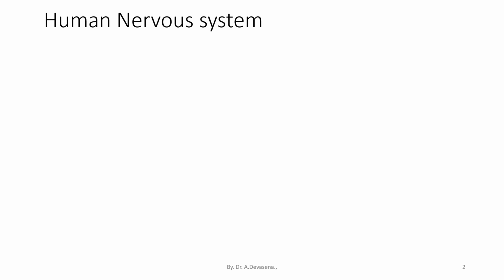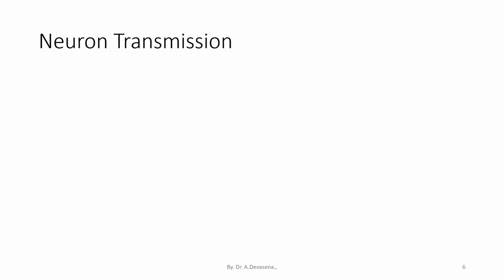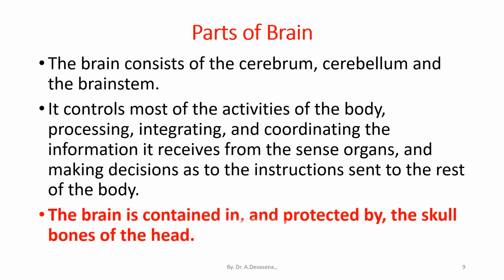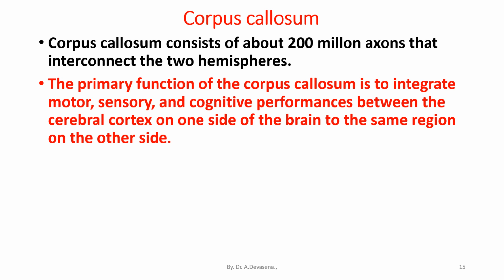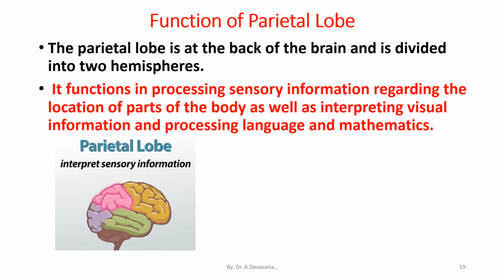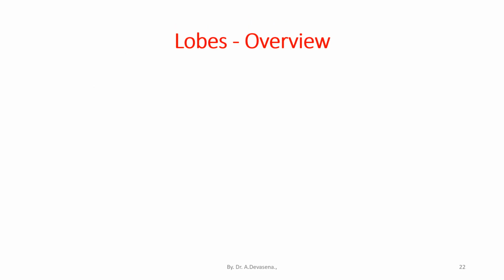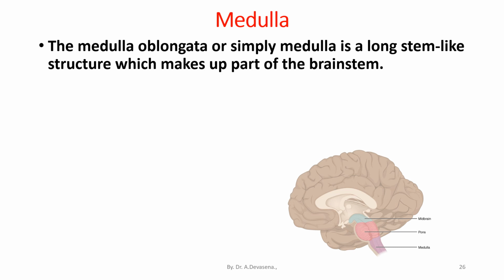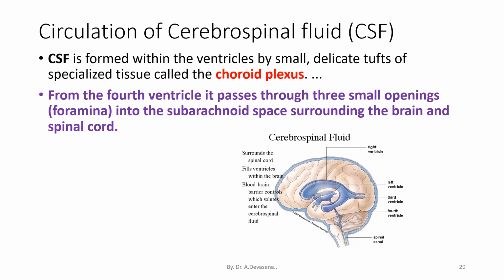NERVOUS SYSTEM-BRAIN ANATOMY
Human nervous system – the part of the human body that coordinates a person's voluntary and involuntary actions and transmits signals between different parts of the body.
The human nervous system consists of two main parts: the central nervous system (CNS) and the peripheral nervous system (PNS).
The nervous system takes in information through our senses, processes the information and triggers reactions, such as making our muscles move or causing us to feel pain. ...
 The central nervous system (CNS) includes the nerves in the brain and spinal cord.
Functionally, the nervous system has two main subdivisions:
The somatic, or voluntary, component;
and the autonomic, or involuntary, component.
The autonomic nervous system regulates certain body processes, such as blood pressure and the rate of breathing, that work without conscious effort,
The somatic system consists of nerves that connect the brain and spinal cord with muscles and sensory receptors in the skin.
Nerves are cylindrical bundles of fibers that start at the brain and central cord and branch out to every other part of the body,
 Neurons send signals to other cells through thin fibers called axons, which cause chemicals known as neurotransmitters to be released at junctions called synapses.
 There are over 100 trillion neural connections in the average human brain, though the number and location can vary.